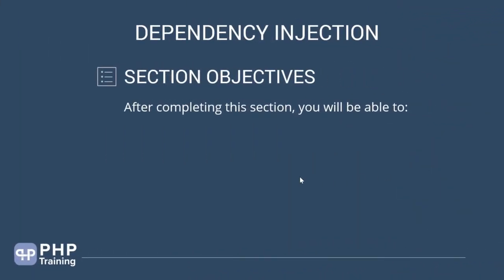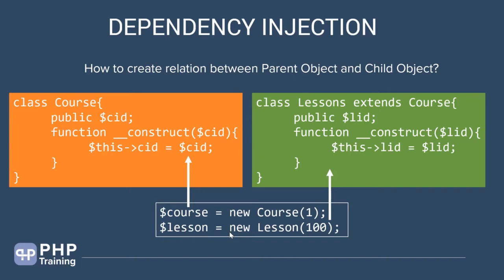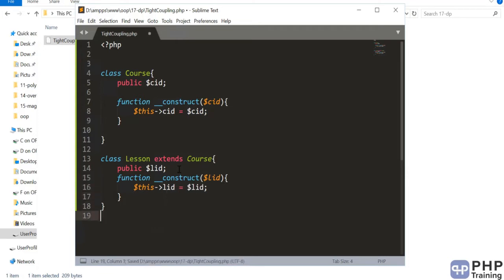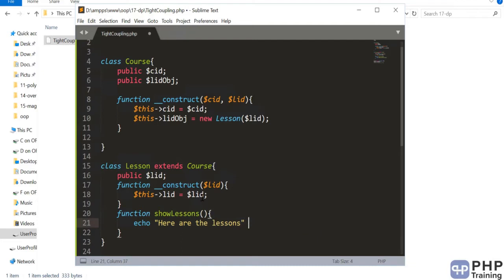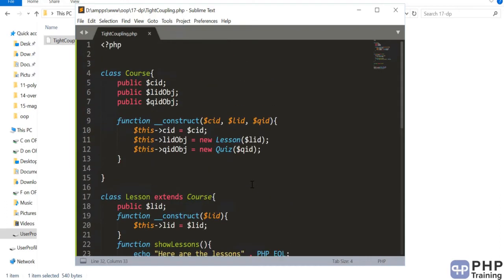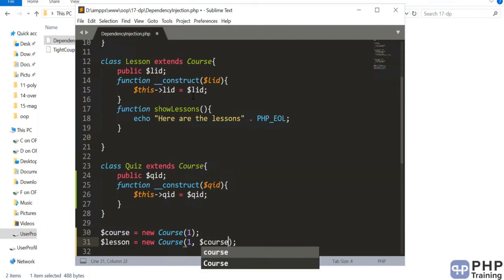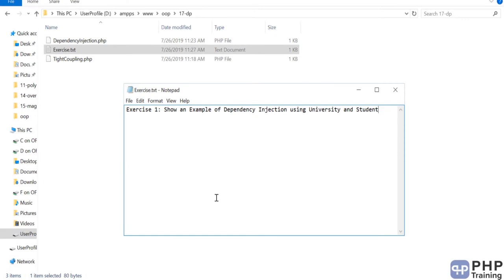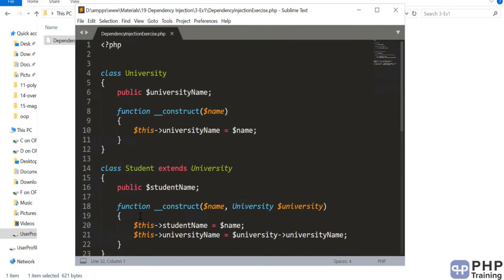Full stack web developer course | lesson - 21 | (Part-18) | Complete PHP OOP